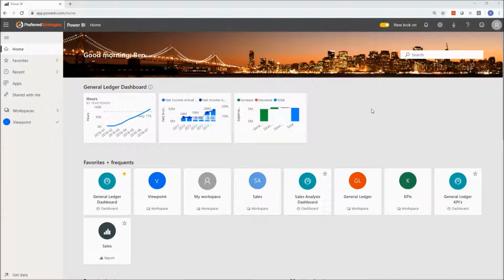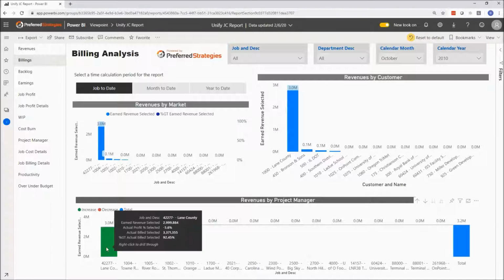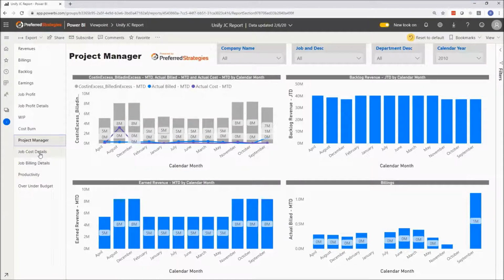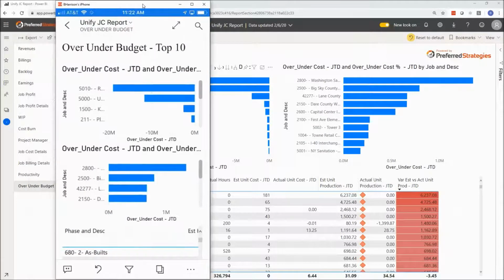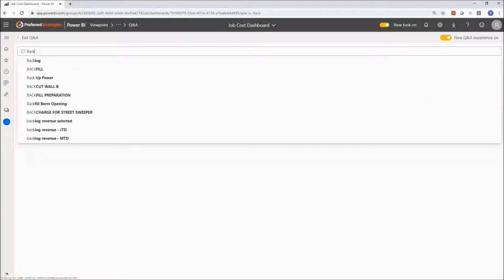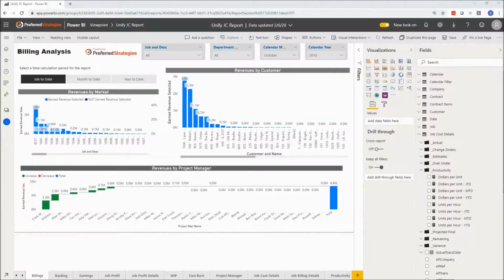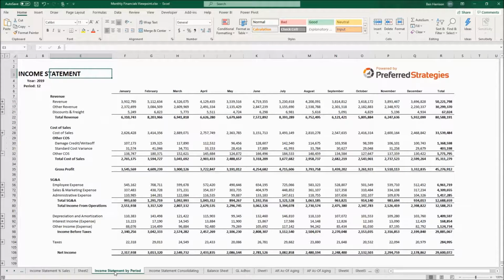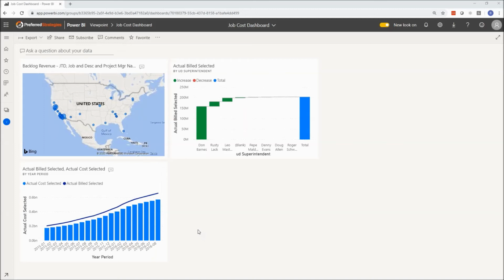Increase Profitability with Job Cost Analytics Using QuickLaunch for Viewpoint Vista & Power BI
Construction firms often operate with razor-thin profit margins and tight cash flows, making an accurate understanding of job costs critical to success. You’ve already invested in a modern ERP solution—Viewpoint Vista. Now gain visibility into your valuable data by leveraging tools such as Microsoft Power BI to produce data visualizations that will empower you to spot data trends in time to be proactive. Hear real world examples of how other Vista clients are using Preferred Strategies QuickLaunch and Power BI today.

In this demo-rich webinar, we will show you how to connect your Viewpoint Vista data via QuickLaunch to Microsoft Power BI to enable self-service Job Cost analytics in the office or at the job site. You will learn to:

• Gain visibility into your Job Cost data through real-time reporting
• Create flexible reports, visualizations, and dashboards in minutes
• Combine data from other data sources with Vista
• Access information on your mobile device